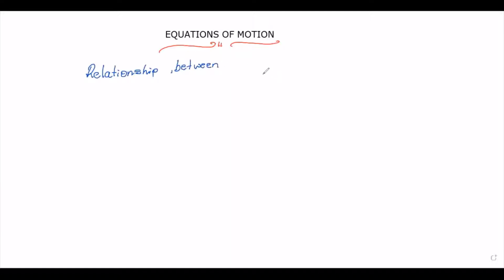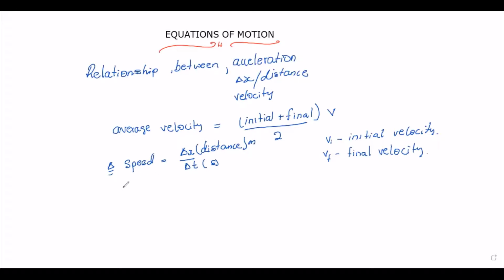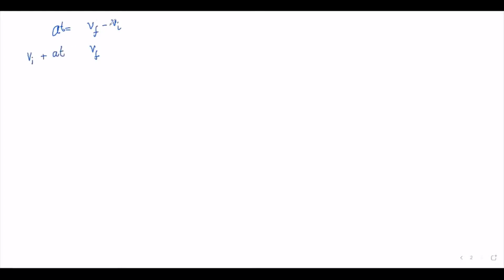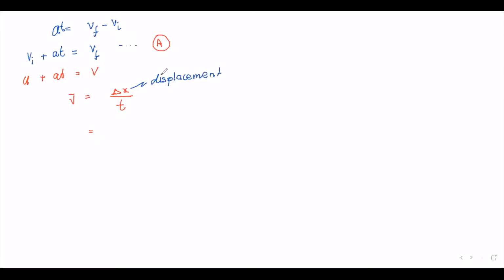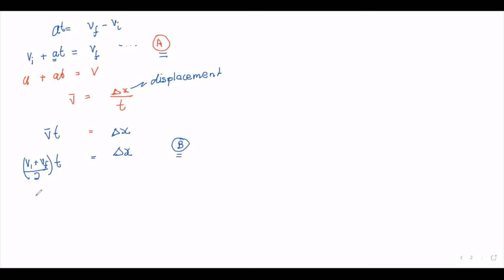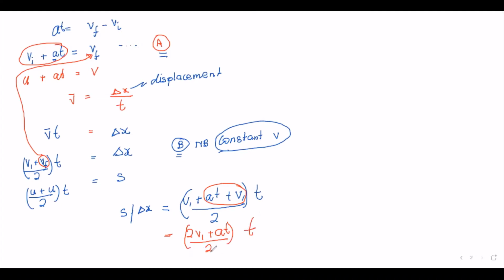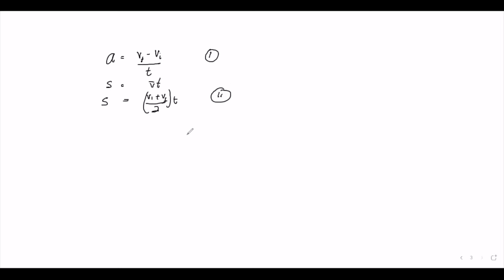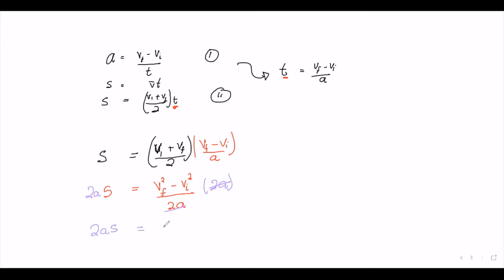Derivation of the equations of motion.